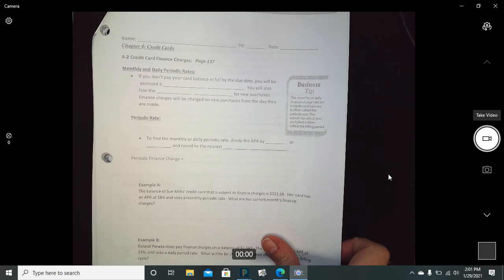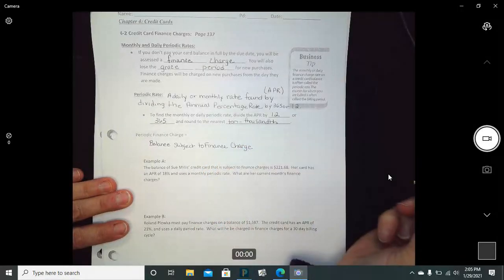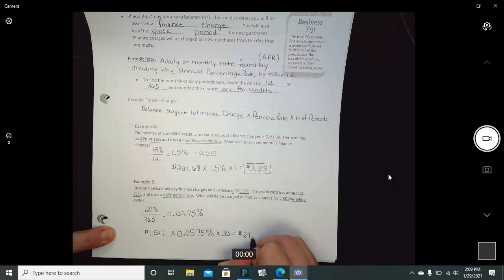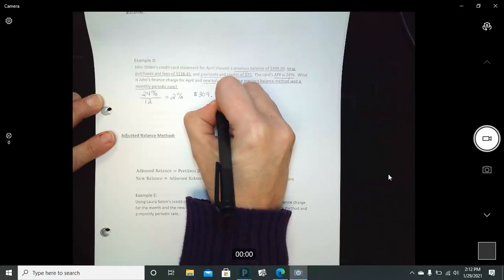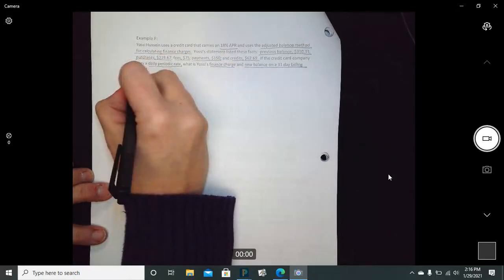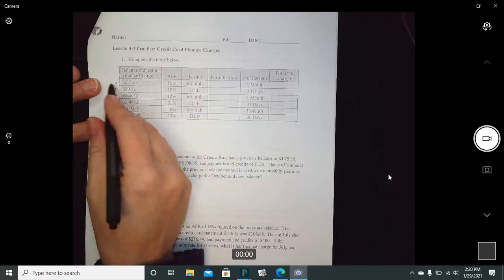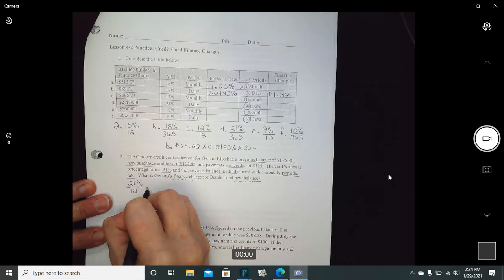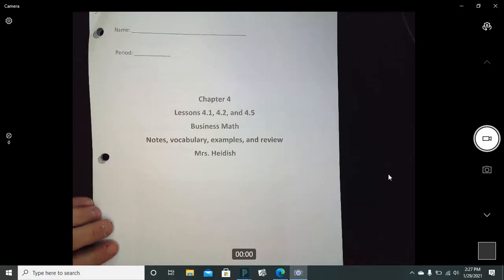Business Math 4 2 Notes and Practice